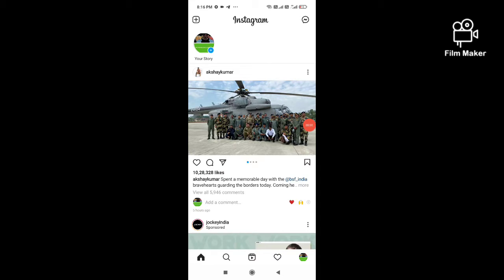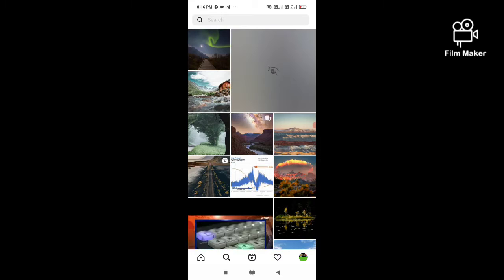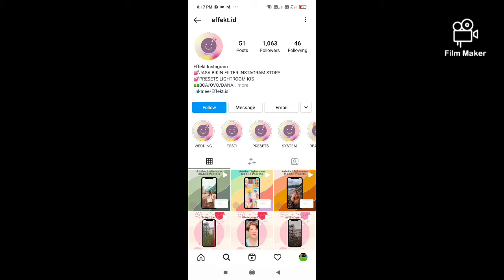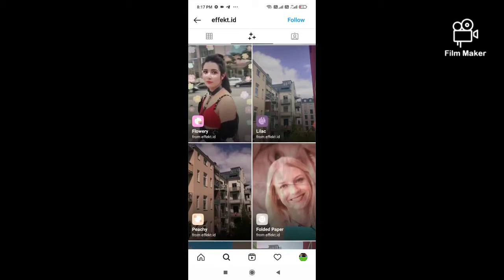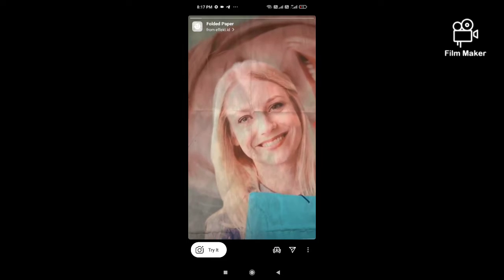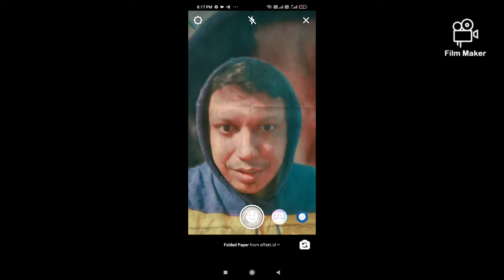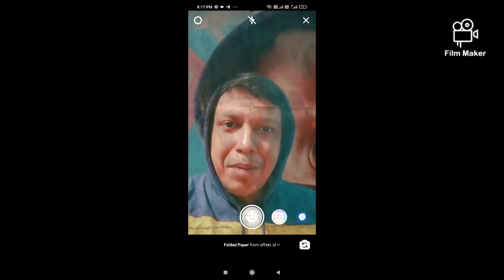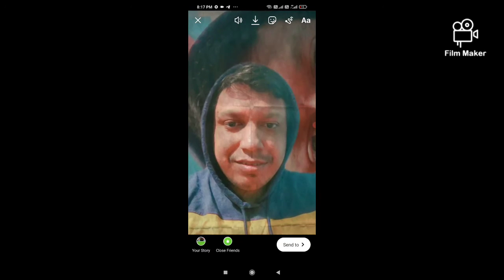HOW TO GET FOLDED PAPER FILTER ON INSTAGRAM